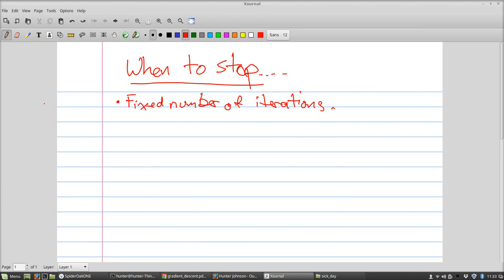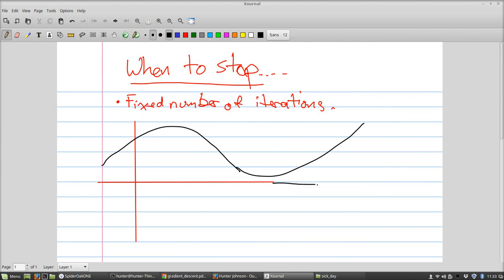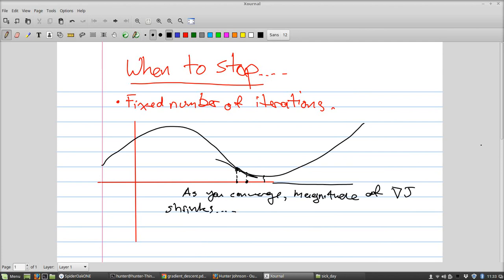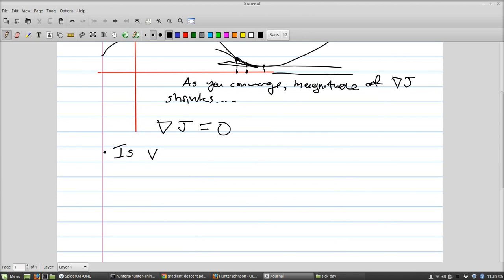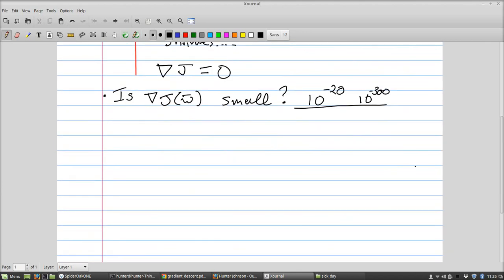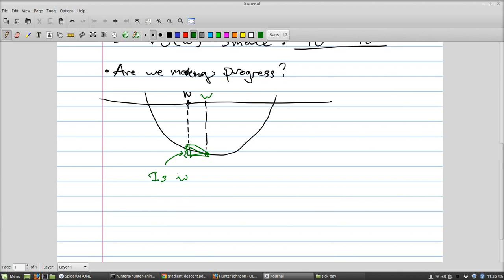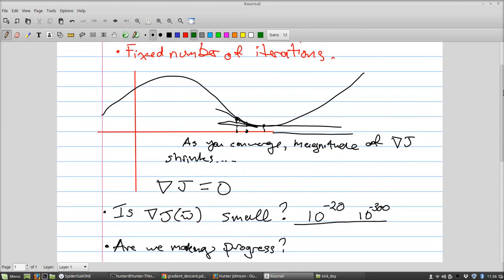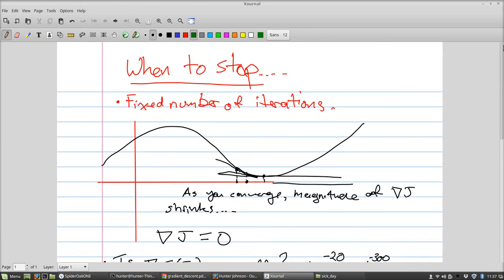When to stop gradient descent